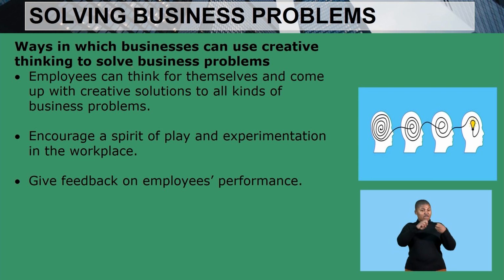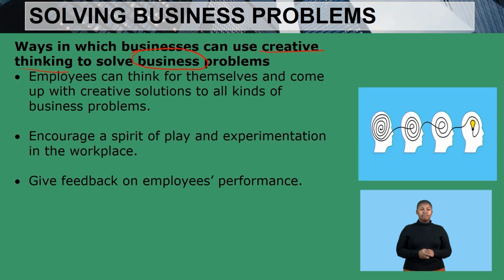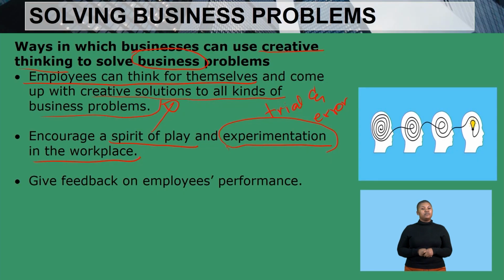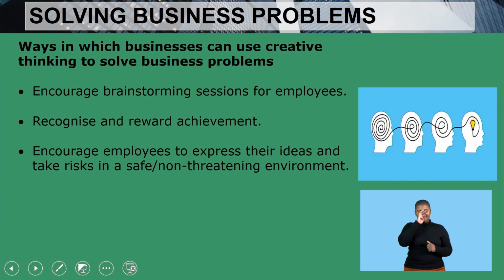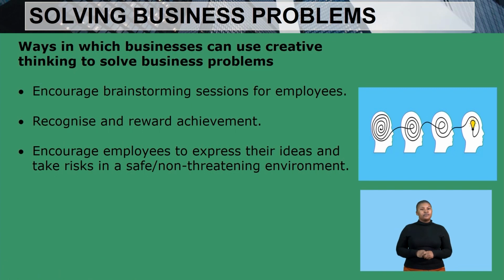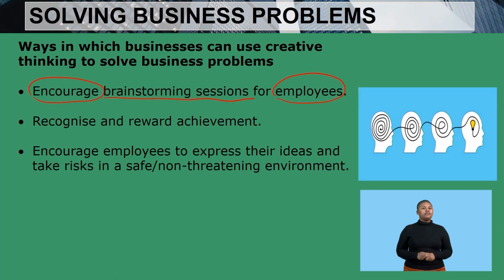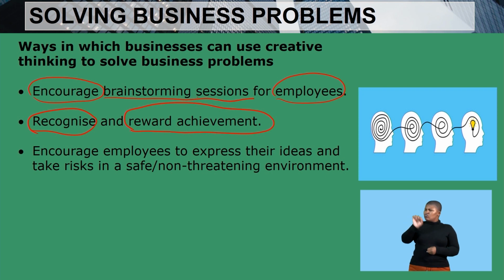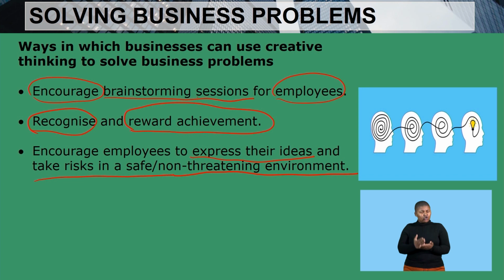Business Studies Grade 10 Creative thinking to solve business problems Video 1 Seg 2